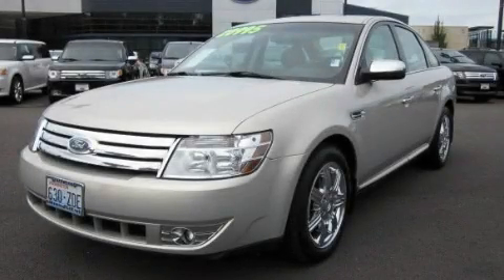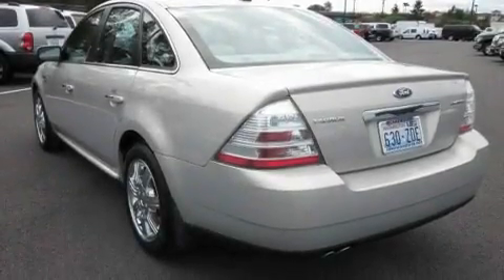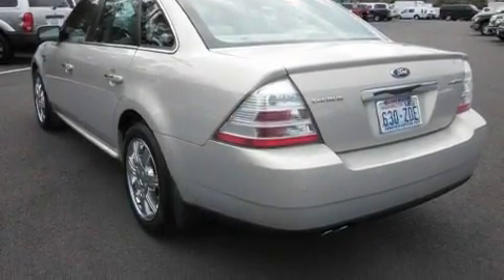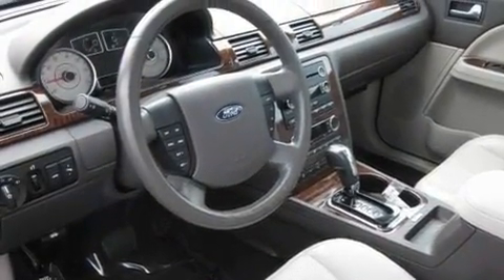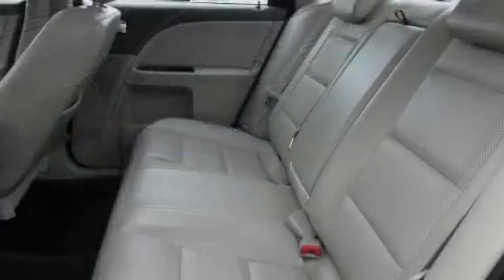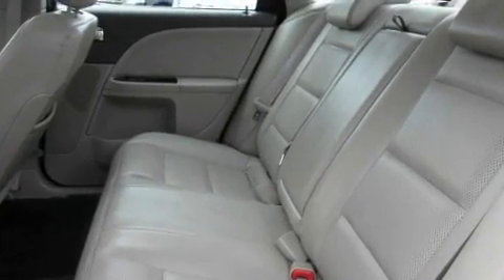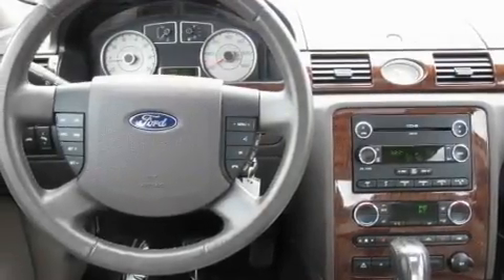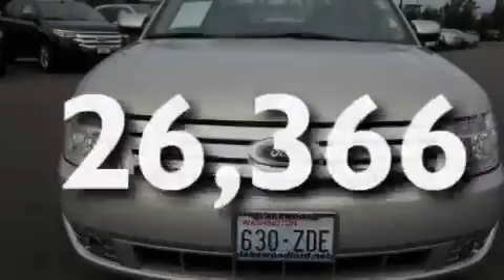2009 Ford Taurus Parkland WA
Year: 2009
 Make: Ford
 Model: Taurus
 Engine: 4CYL
 Trans.: Automatic
 Exterior: Pewter
 Miles: 26,366
 Interior: Tan

 2009 Ford Taurus Lakewood WA